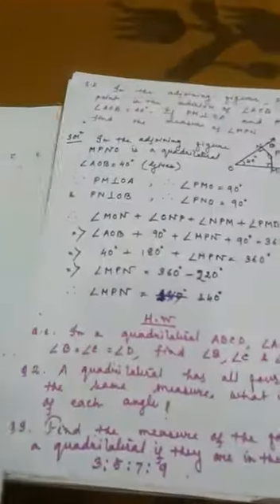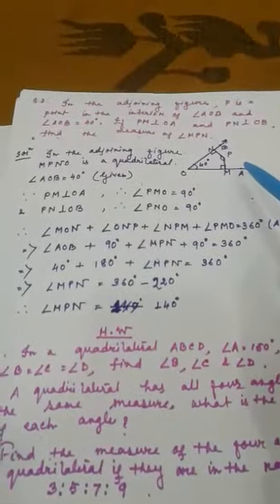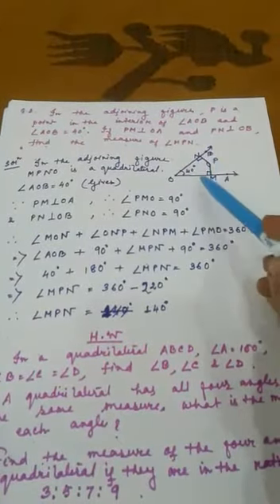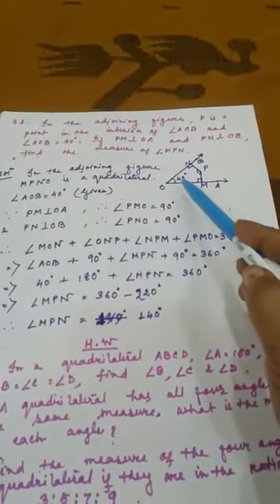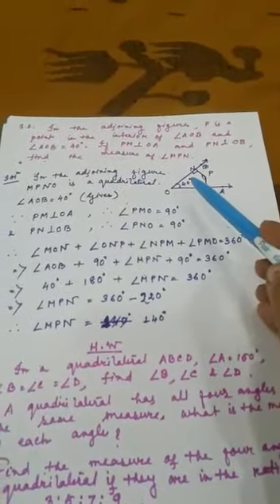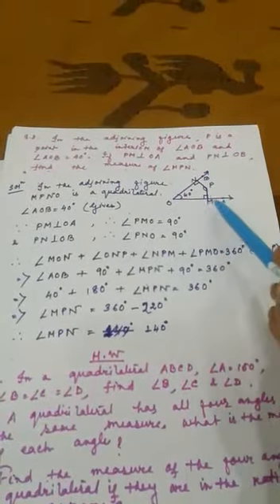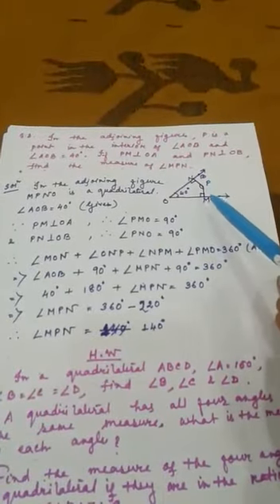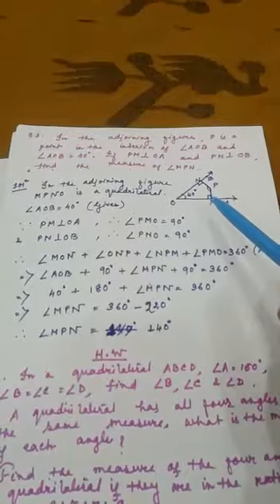Class VIII Mathematics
Quadrilateral (Part III)